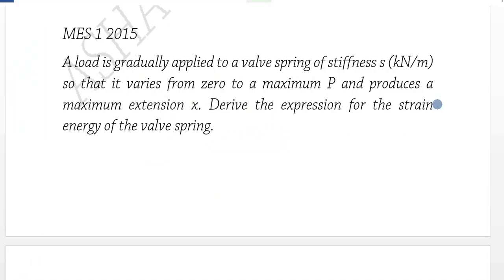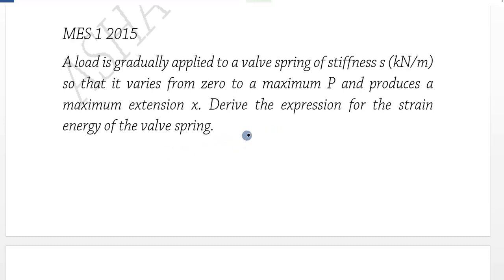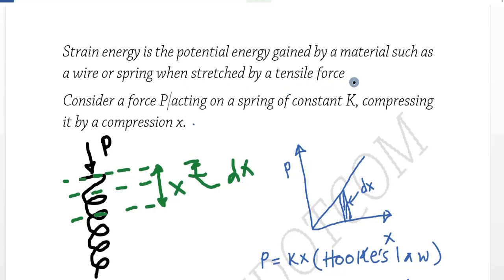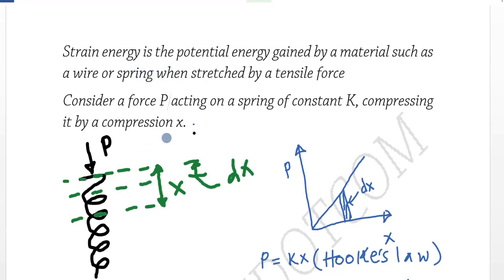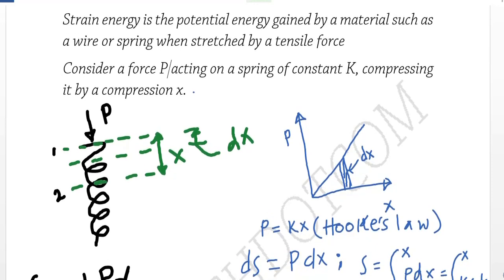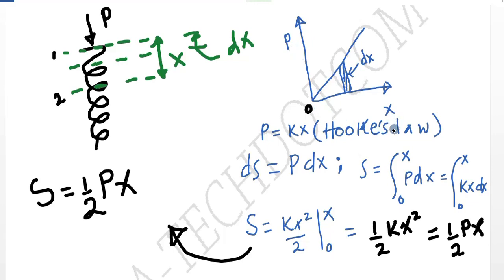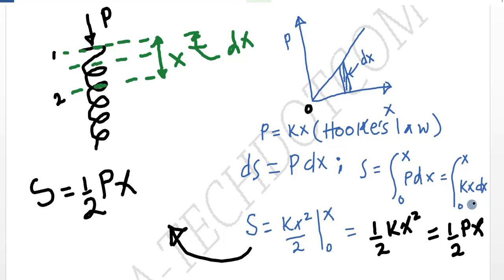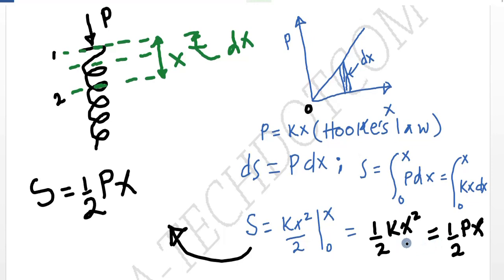Strain energy gained by a valve spring||Hooke's law||UBTEB2015 derivation of the formular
In this video, we shall discuss how to calculate the strain energy gained by ba valve spring when compressed by a force P compressing it by  x.
application of hooke's law of elasticity